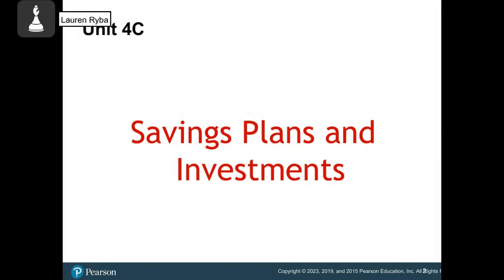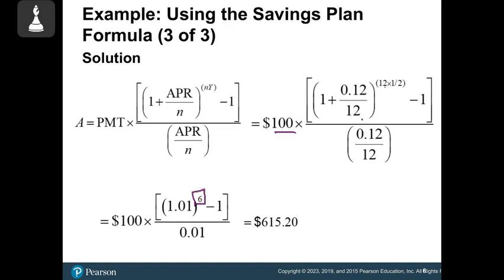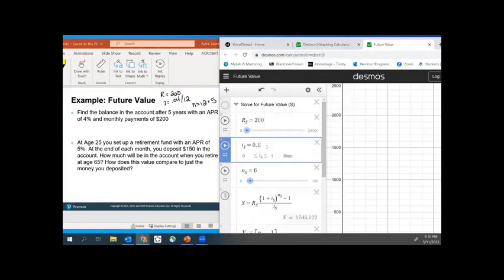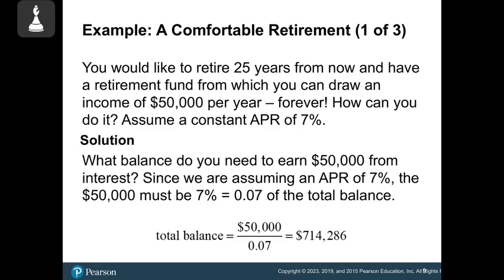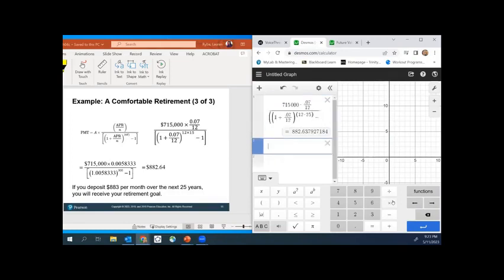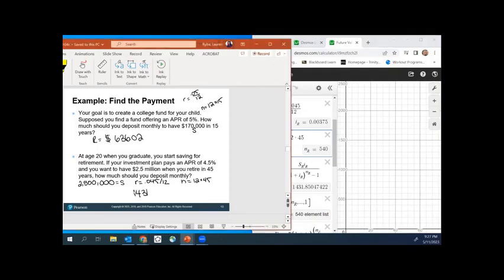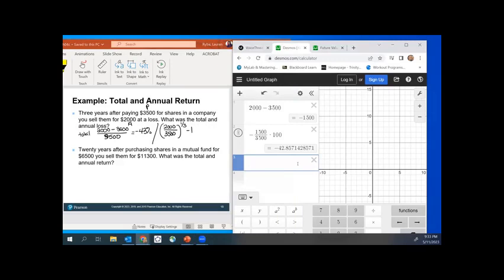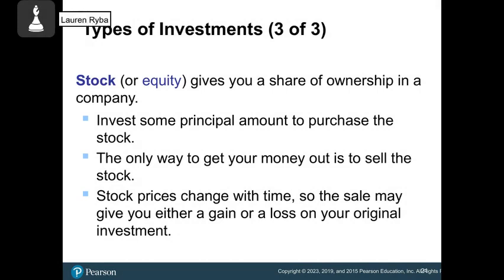Math Foundations Lecture 4C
Savings Plans and Investments

Chapters:
0:00 Introduction
0:24 Regular payment balance
5:55 Desmos Calculator
11:03 Retirement withdrawals
14:28 Desmos Calculator
19:31 Total return
20:05 Annual return
20:40 Mutual funds
26:08 Types of investments